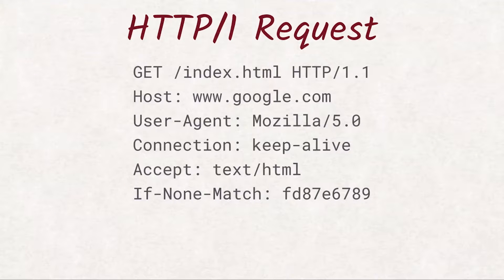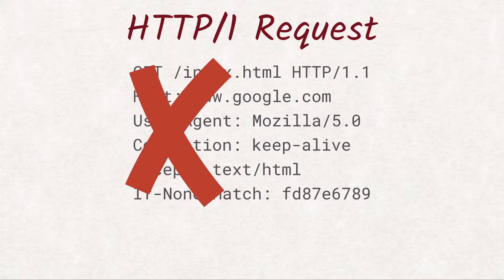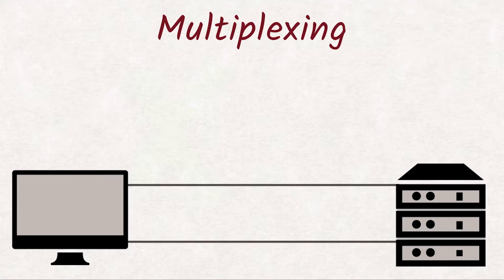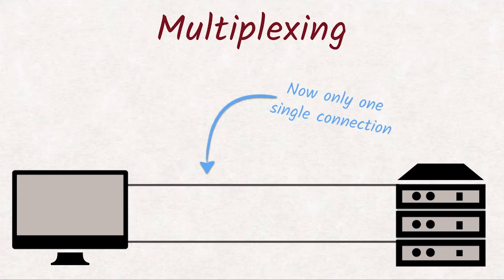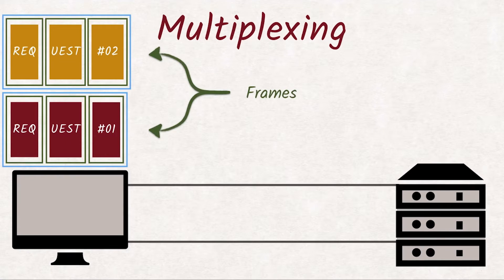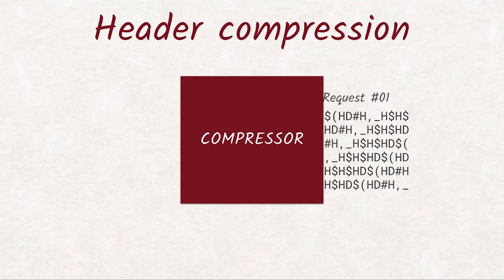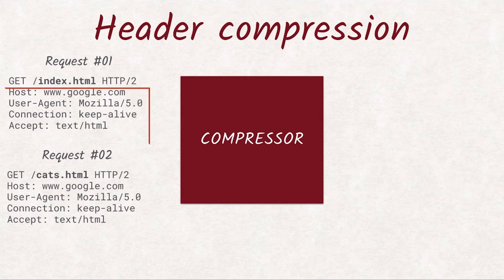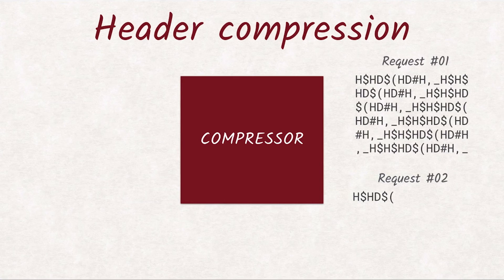Ud897 L4 A05 L HTTP2 Improvements